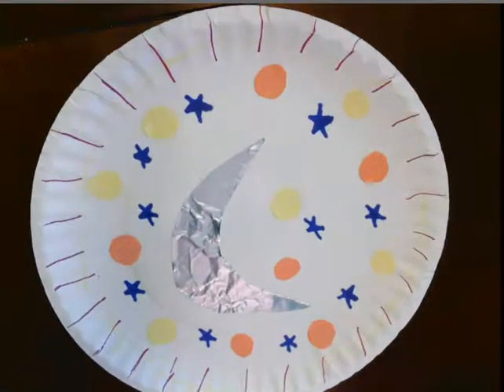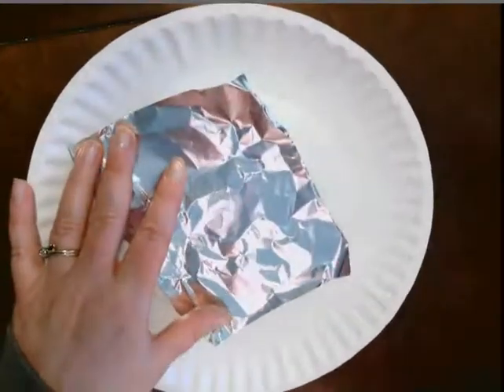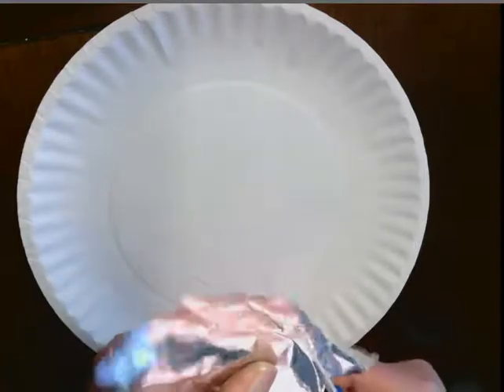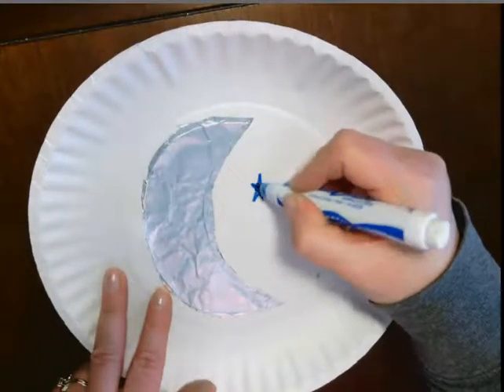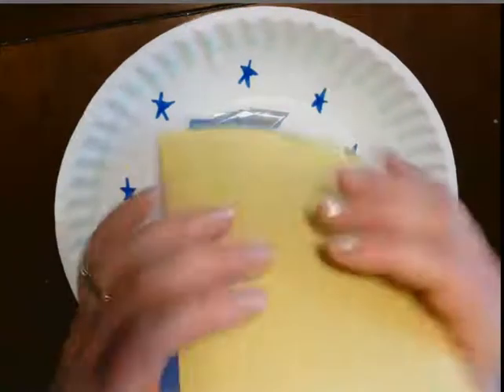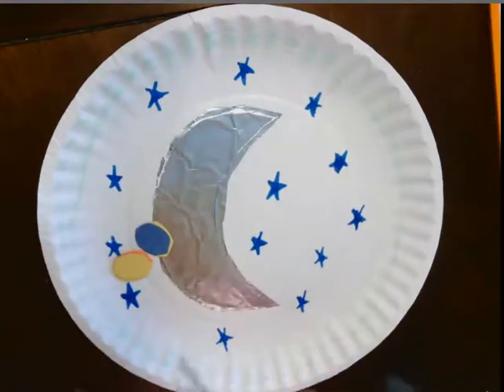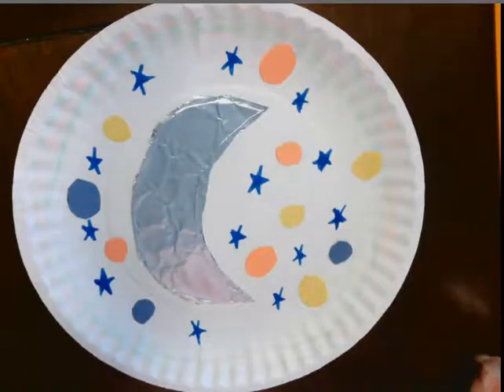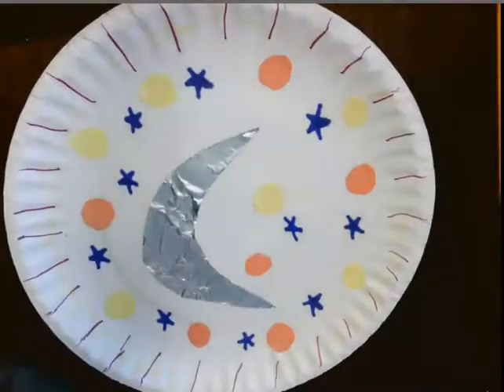Crafting a Metepec Sun & Moon: Paper Plate Art Tutorial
Experience the magic of Metepec with our sun & moon craft tutorial!

🌞🌙 Join us as we use everyday materials like paper plates, construction paper, tin foil, and markers to create a stunning representation of the sun and moon inspired by Mexico's rich cultural heritage. Perfect for kids and art enthusiasts, this step-by-step tutorial will guide you through crafting your own piece of Mexican art. Let's celebrate the beauty of the sun and moon together!

❤️ For parents interested in enrolling their children in an online art class, be sure to explore this website and sign up for one of Mrs. K's classes

The background music is from Screencastomatic.